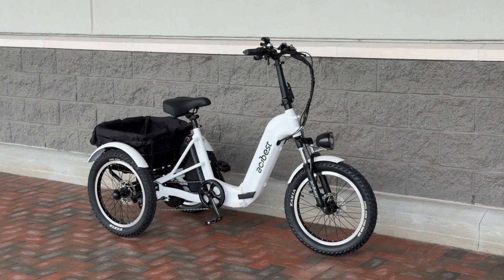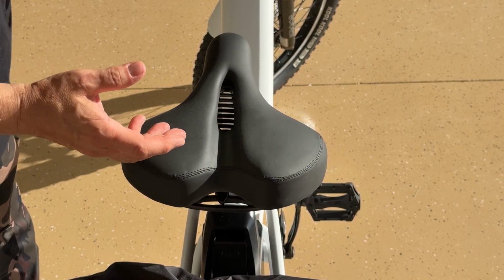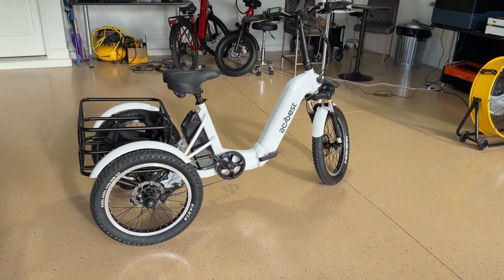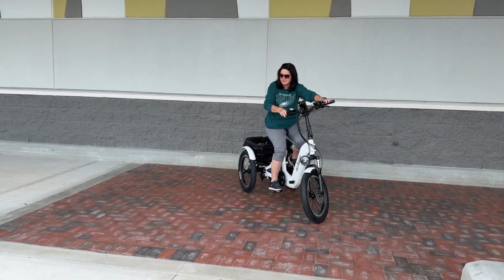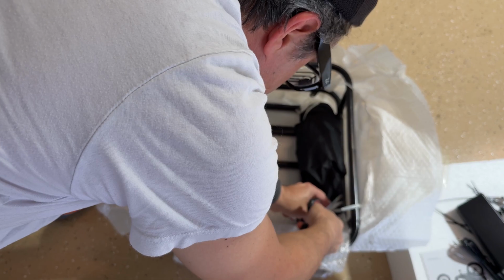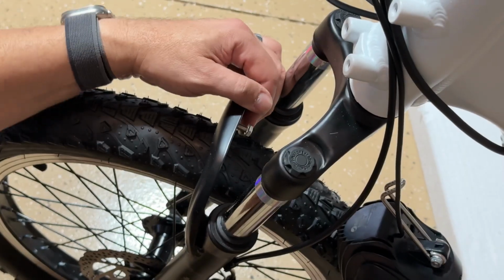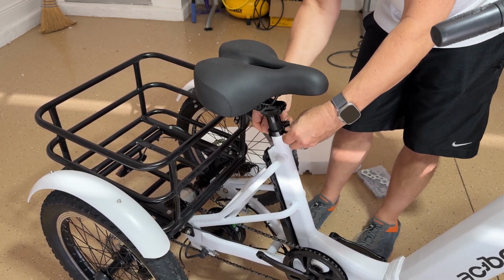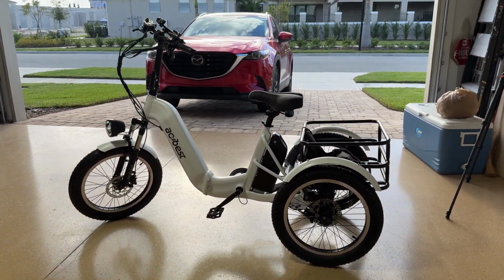Actbest TRIKER: A Revolutionary Electric Tricycle for Seniors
Introducing the Actbest TRIKER, a game-changing electric tricycle designed with seniors in mind. This innovative e-trike combines stability, comfort, and power. Triker is one of the best electric tricycles we have ever reviewed!

The TRIKER boasts a class 2 e-bike with a 500 Watt/750 Watt peak motor, allowing you to reach speeds of up to 16 MPH. Unlike other trikes on the market, the TRIKER's motor is located in the rear, enhancing stability and safety.

Enjoy a comfortable ride with the front fork suspension, featuring adjustable preload and lockout. The 20"x 3.0" tires provide excellent traction and absorb bumps in the road. The TRIKER's low step-over height of 12.59 inches makes it easy to mount and dismount, even for those with limited mobility. The oversized, well-padded, and vented seat ensures a comfortable ride, even on longer journeys.

The 48V/15Ah (720WH) battery with UL Certification provides an impressive range of 45-65 miles, depending on the level of pedal assist used. Hydraulic brakes offer reliable stopping power for added safety. The TRIKER has an IP54 rating, meaning it's protected from dust and water sprays, allowing you to ride in various weather conditions.

The optional rear rack is sturdy and spacious, with a weight capacity of 120 pounds, perfect for carrying groceries or other items.

TRIKER is Ideal for Seniors! The rear motor and three-wheel design provide exceptional balance and stability, reducing the risk of tipping or falling. Experience the freedom and joy of riding with the Actbest TRIKER. It's the perfect e-trike for seniors seeking a safe, comfortable, and reliable mode of transportation.